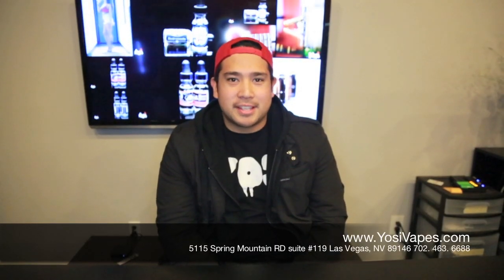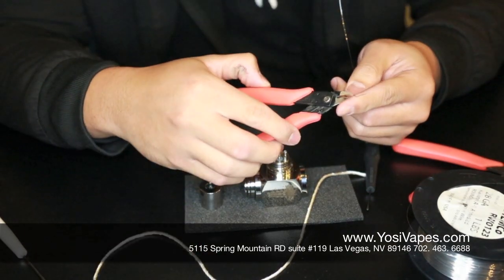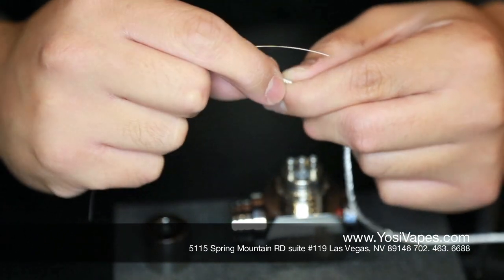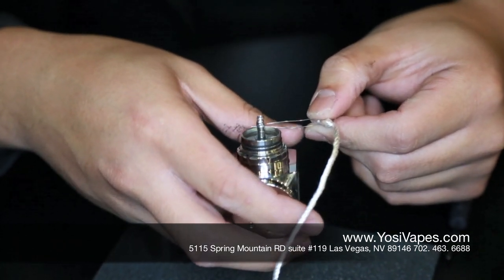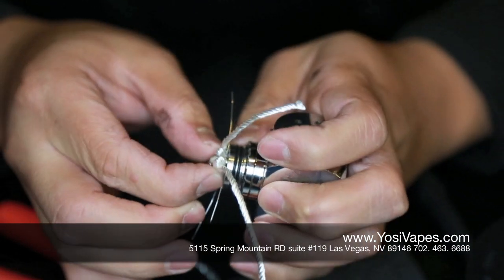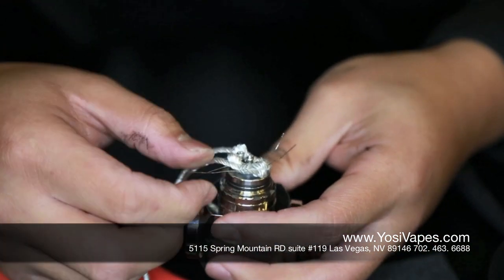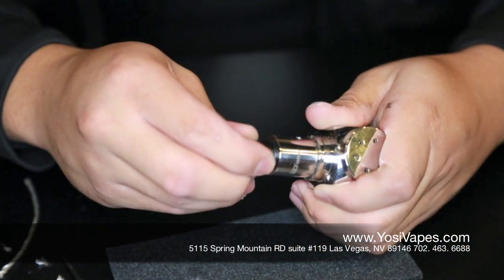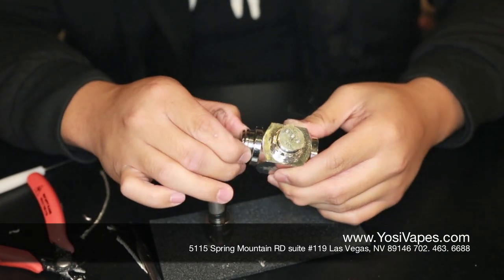How to Build a Rebuildable Atomizer | Yosi Vapes' DIY Dual Coil Tutorial | Vape Shop in Las Vegas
Tutorial on how to build a dual coil, rebuildable atomizer, IGO-W Tank

Wire cutter

Tweezer

Wick - silica

Kanthal wire - 28 gauge

Come find the best electronic cigarette, a.k.a. e cig, at Yosi Vapor Boutique, a new, modern vapor boutique store in Las Vegas.

If you have ever considered quitting smoking or smokeless cigarette, this is the vaping store for you.

We carry a full range of different vaporizers including:

Provari

Zmax

Telescopes

The Natural

Bolts

Evics

Ego C-Twist

..+ many more

Along with these, we will have a wide variety of the best e juices, e liquids, vape mods, vape tanks, and accessories to cater to all individual needs.

smokeless cigarettes,

vape e cig,

vape tanks,

mod vape,

e cigarette liquid,

ego e cig,

vape store,

vape shop,

vape shop las vegas,

ego vape,

vapor mods,

mod e cig,

vapor cigarettes,

best vape,

vape,

vaping,

vapes,

electronic cigarettes,

ecig,

vape las vegas,

e cigs reviews,

e cig liquid,

vapor cigarette,

e cigarette las vegas,

best cape store in las vegas,

vapor smoke shop las vegas,

vape store las vegas,

vape shop in las vegas,

vapor las vegas,

vapor store las vegas,

vapor,

vape review,

e juice review,

suicide bunny,